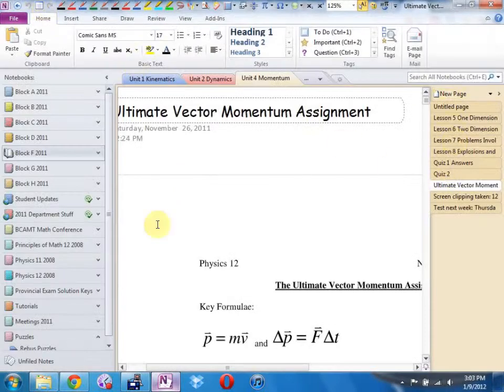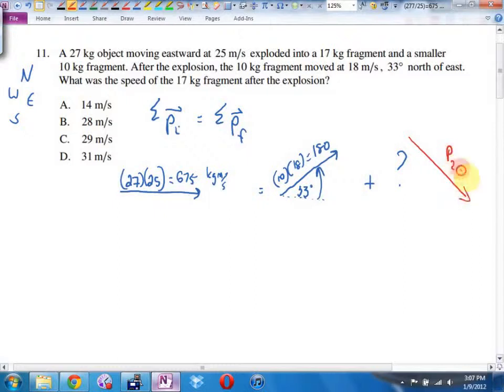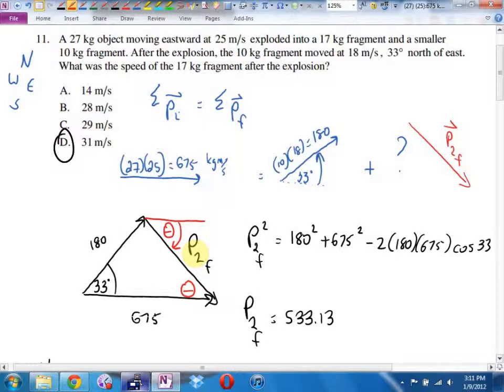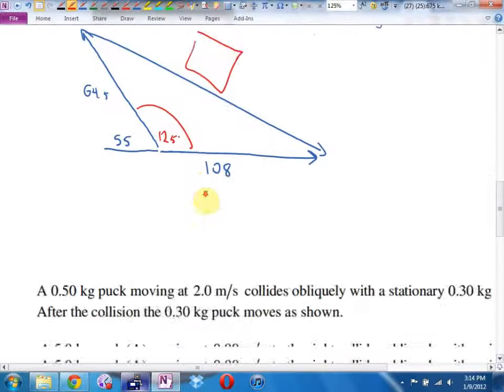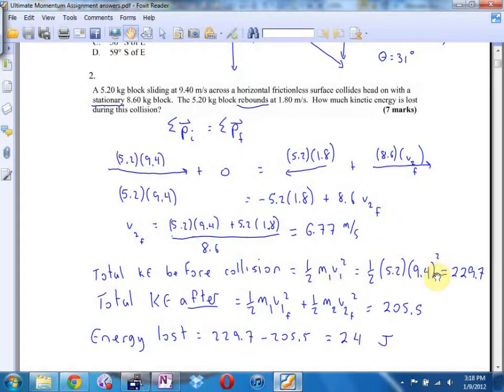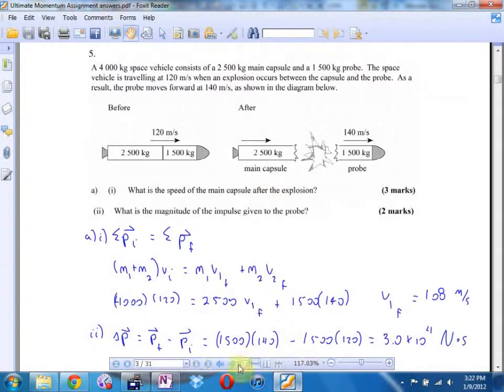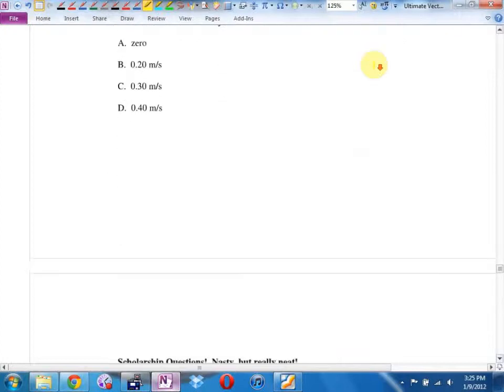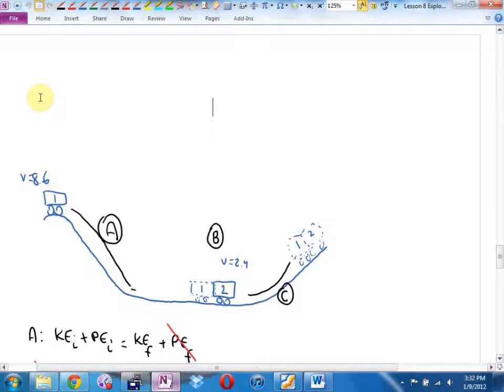Physics 12 U4 Momentum Tutorial 2011